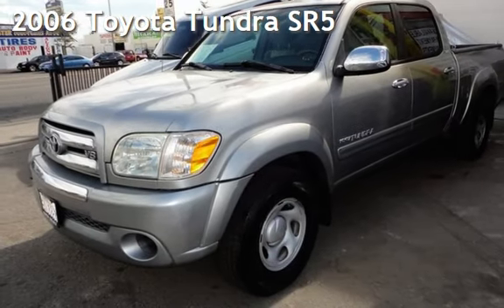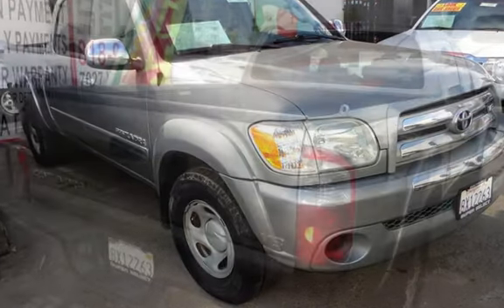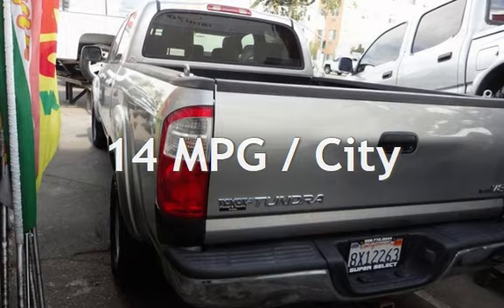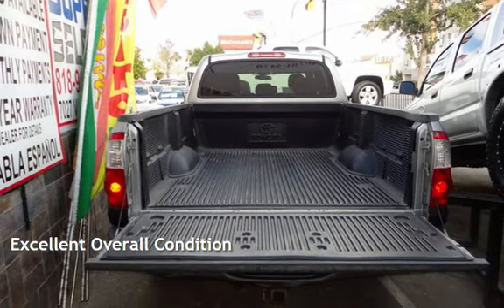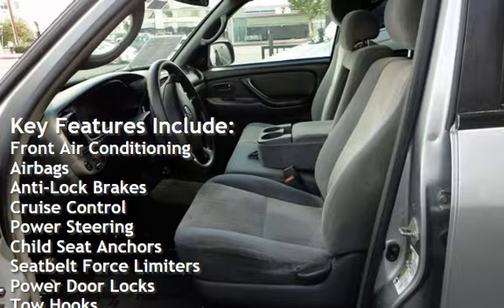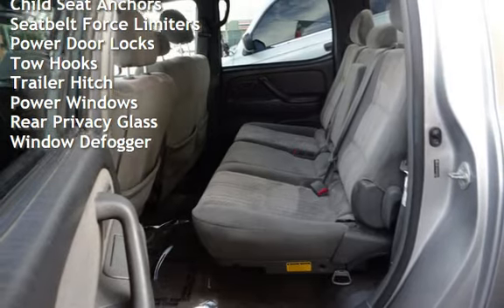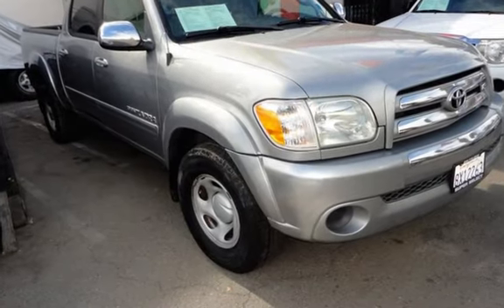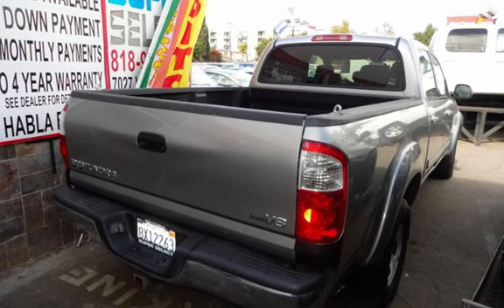2006 Toyota Tundra SR5 for sale in VAN NUYS, CA